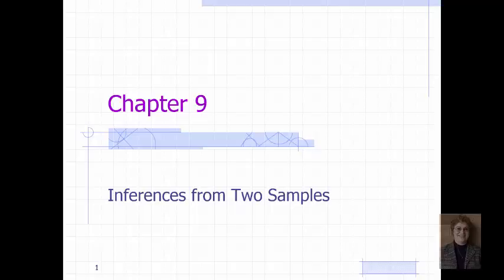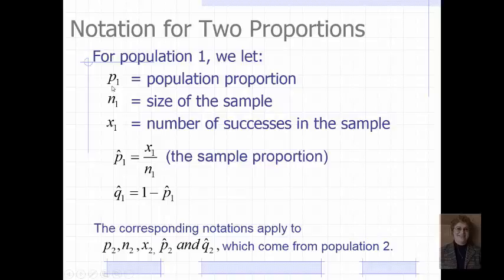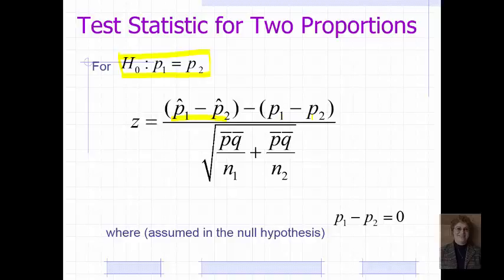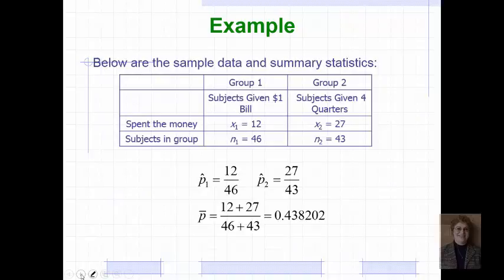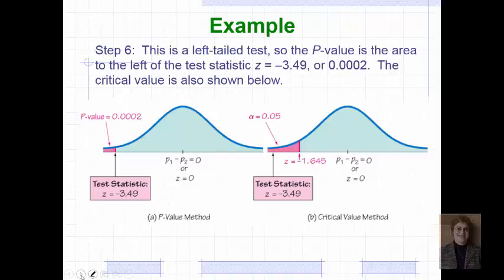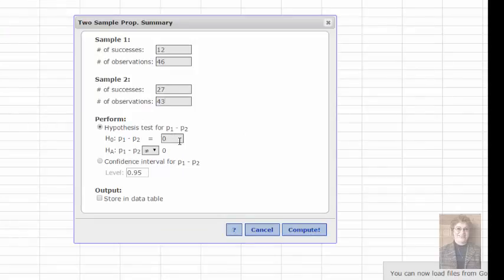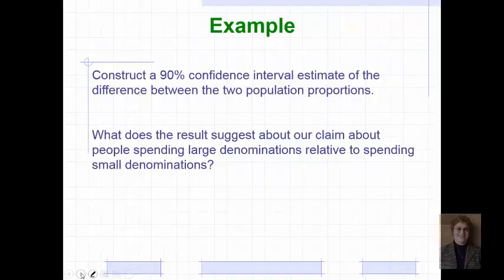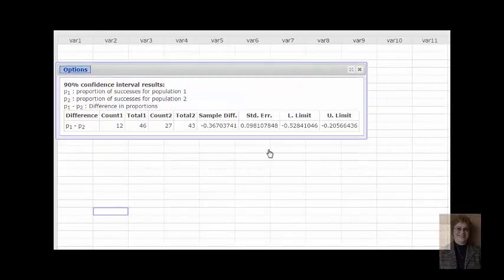mat157 9 2